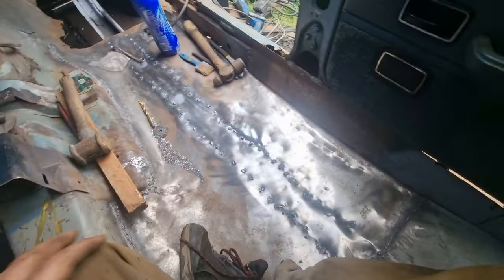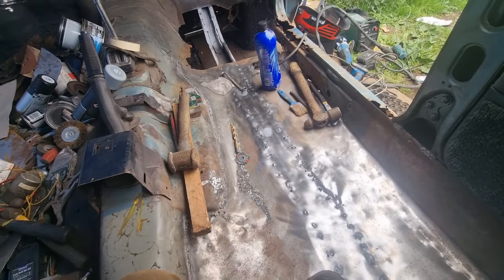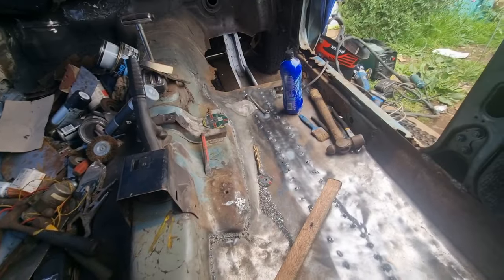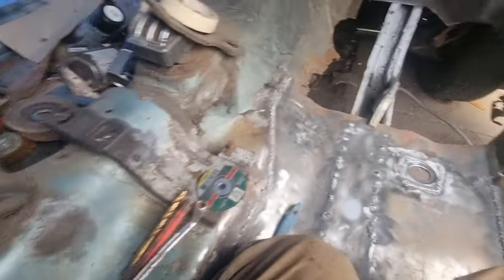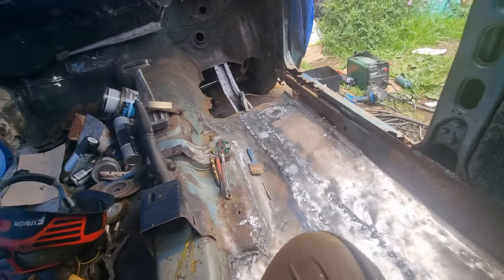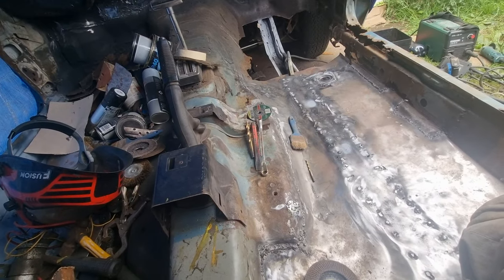Cortina Mk4 Ghia 2.3 V6 Restoration || Drivers Front Floor Pan P2 (P42)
In today's video you will watch me do the drivers front floor pan on my Cortina Mk4 Ghia estate.